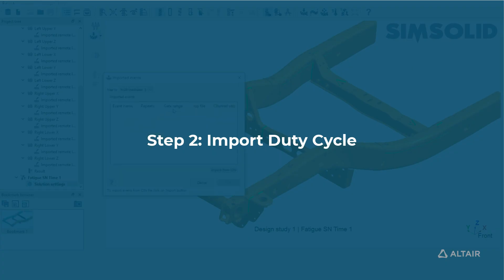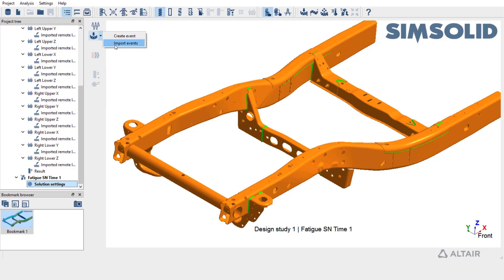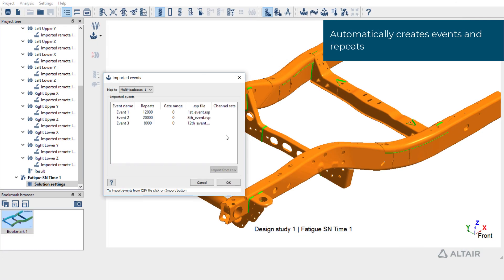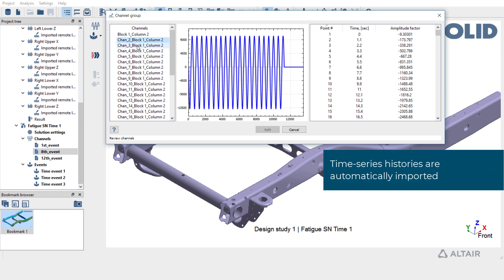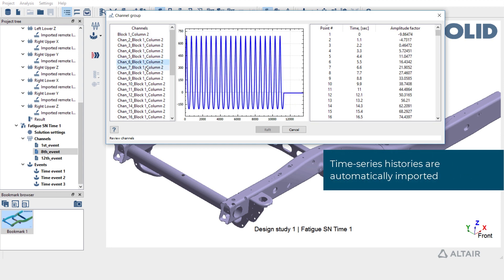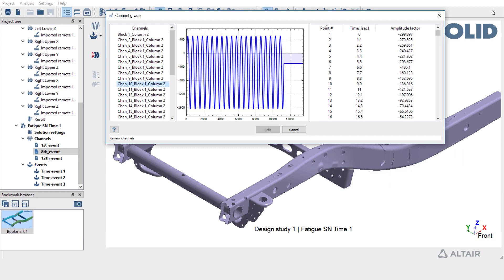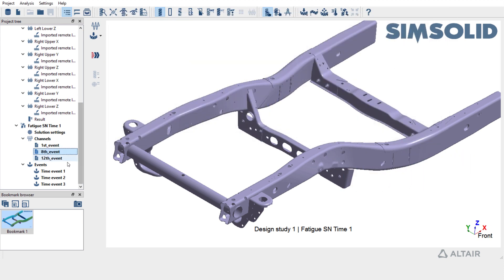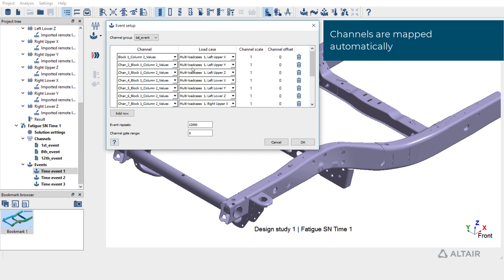Fatigue Analysis in Altair SimSolid 2020.2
The latest release of Altair SimSolid adds support for an integrated, two-step fatigue assessment. The highly automated workflow allows users to setup and run a fatigue analysis with multiple load cases literally in seconds.